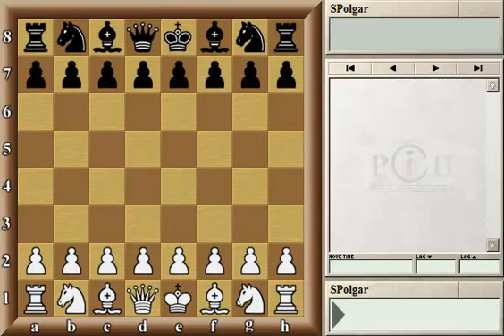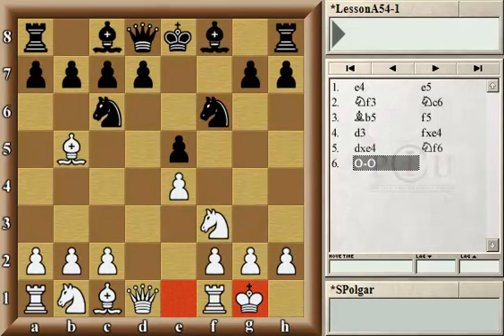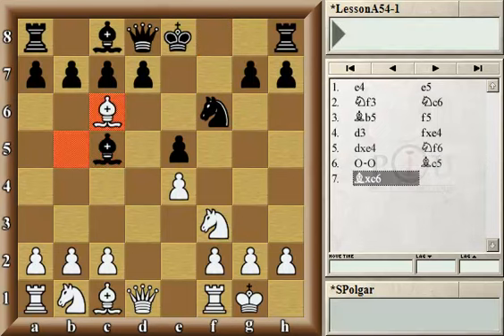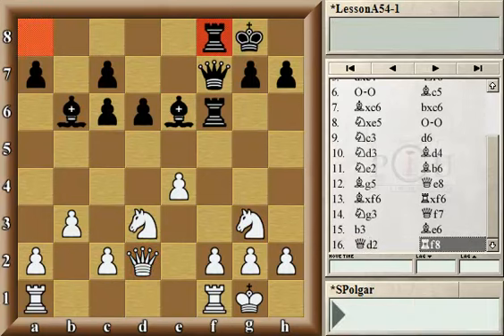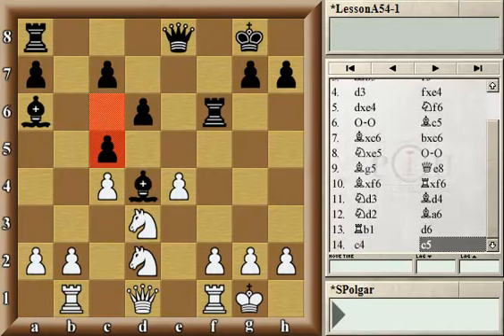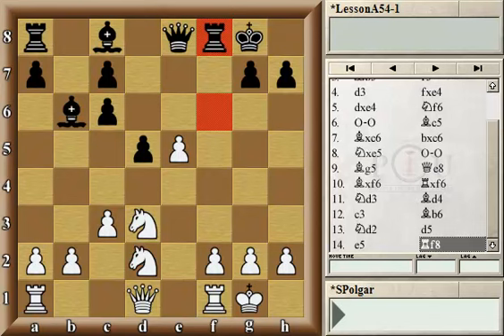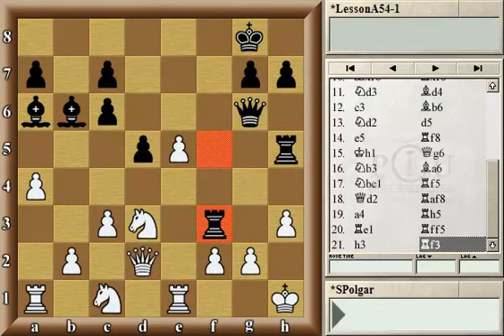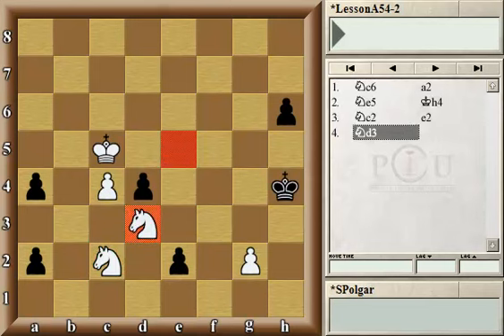Chess: 054 Gambit in the Ruy Lopez